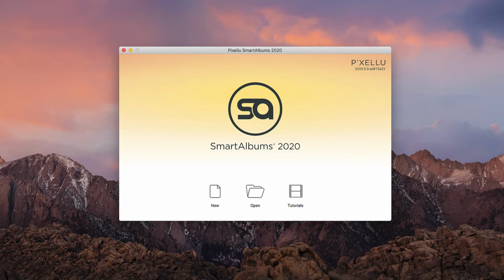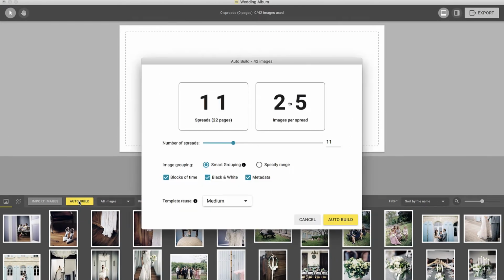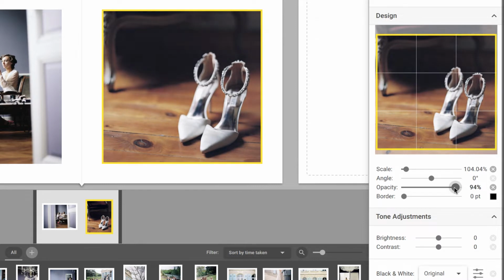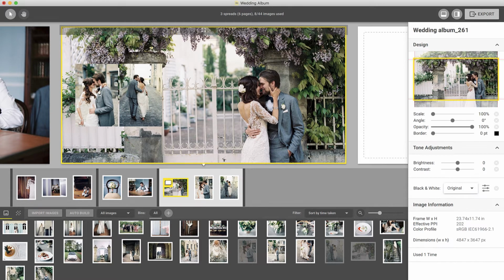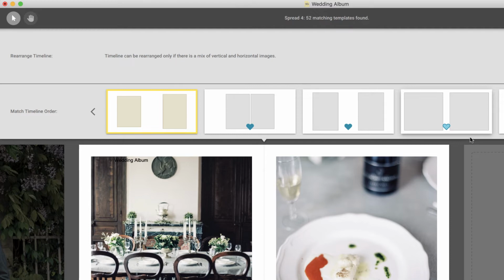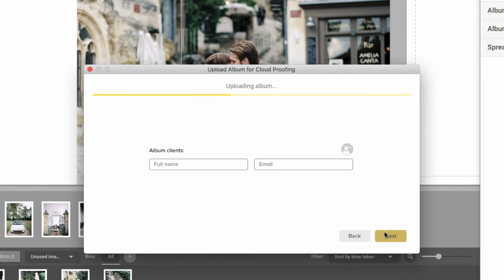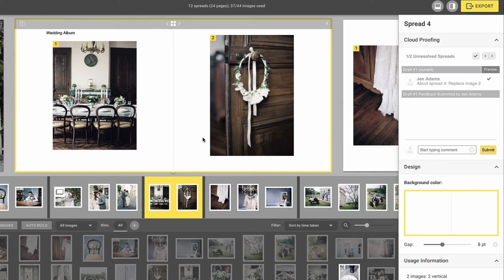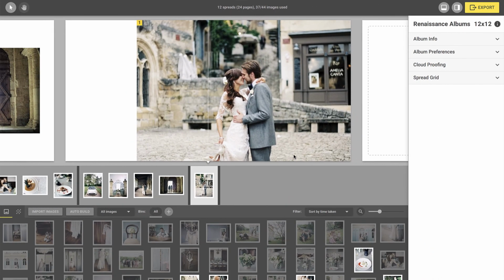Intro to SmartAlbums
A general overview, briefly covering the entire album workflow from beginning to end.